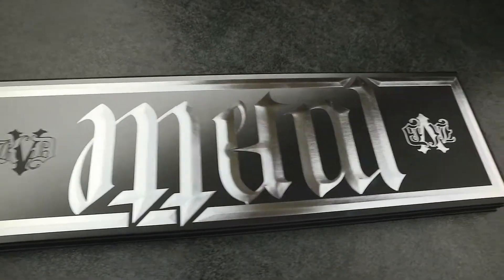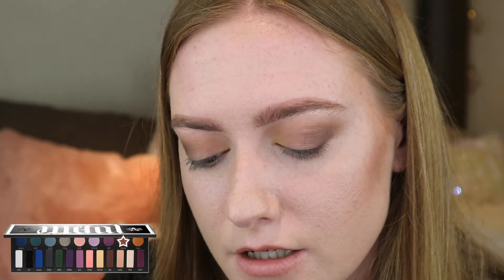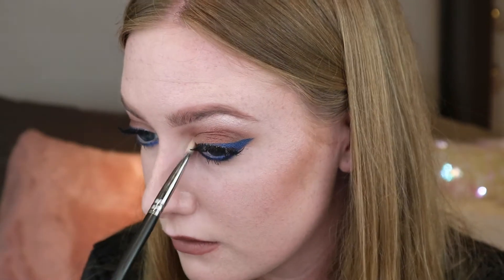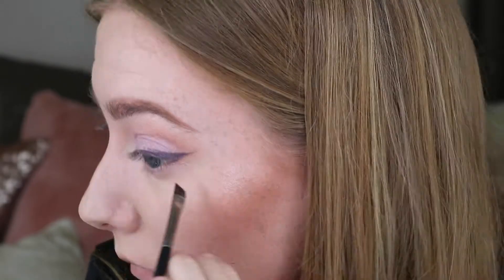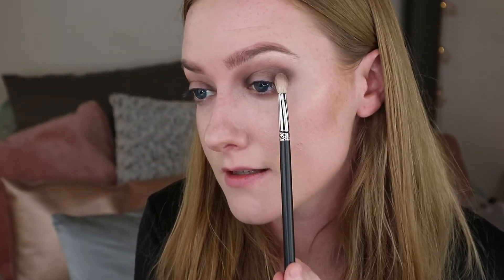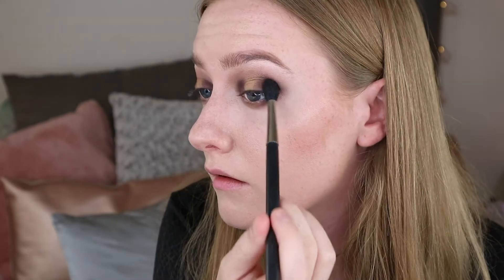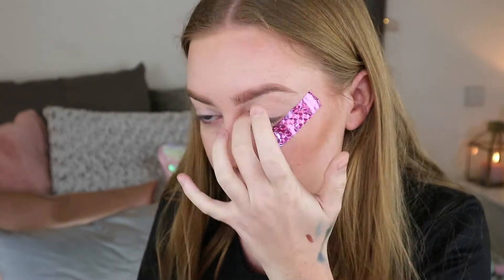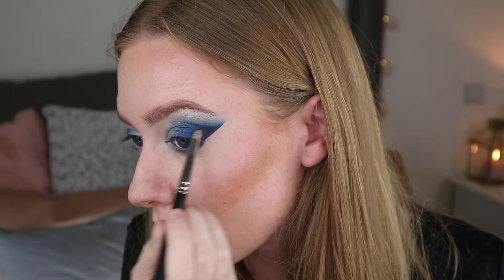KAT VON D // FOUR LOOKS USING THE METAL MATTE PALETTE | CARA SCOTT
In this video I create four different eyeshadow and lip looks using the Kat Von D Metal Matte palette. There are so many amazing colours in the palette so I thought I'd show you four different looks.

Kat Von D Beauty as a brand stands for creativity, artistry and expression. So that's where I've been inspired to create these bolder looking makeup tutorials.